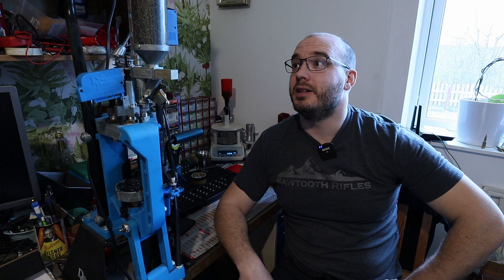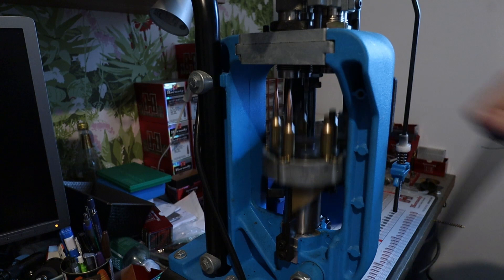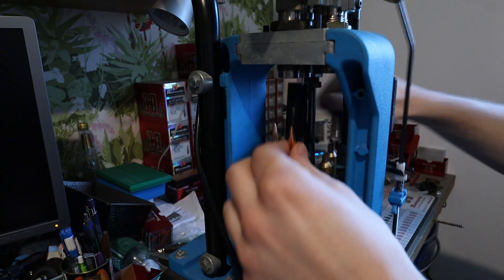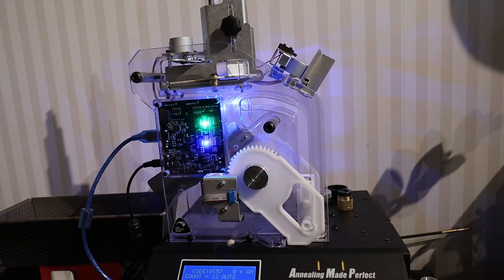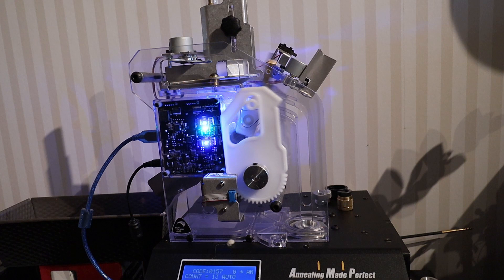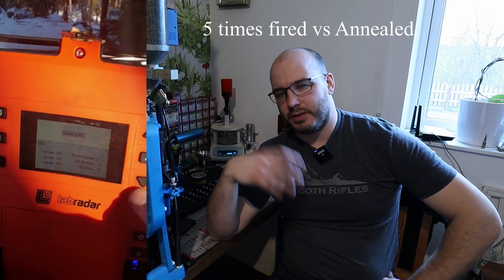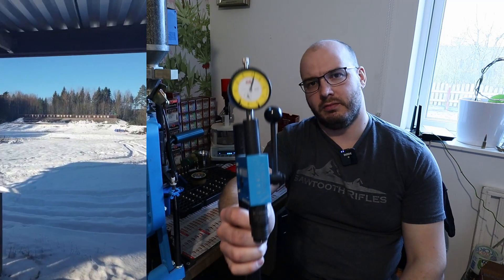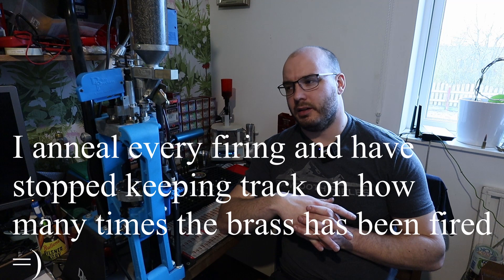Spiced up my reloading this year!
A few changes to my reloading routines from last year!